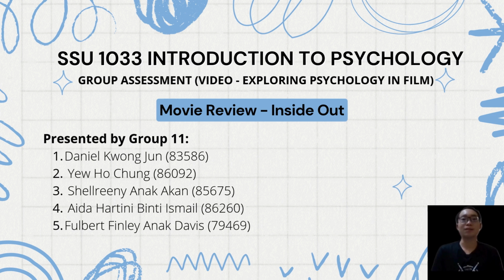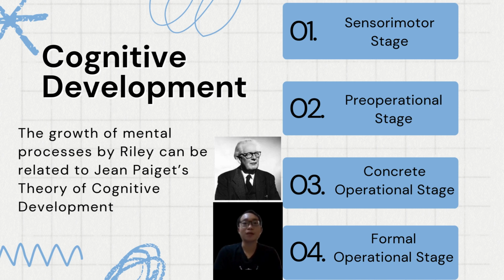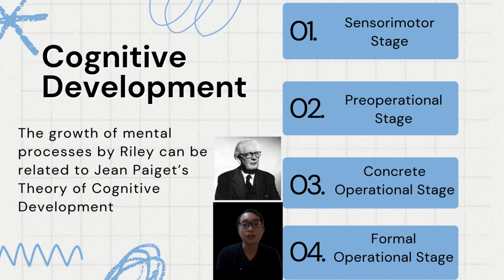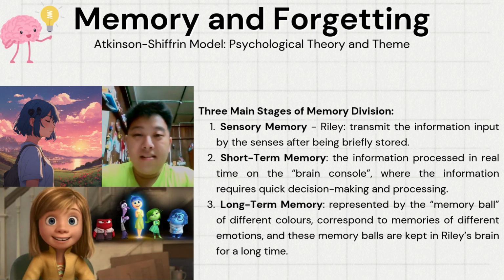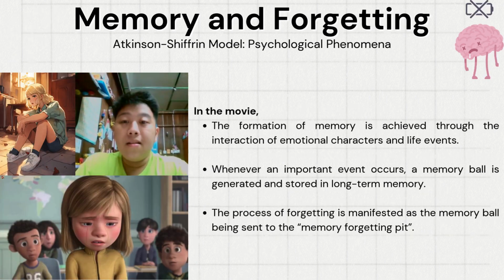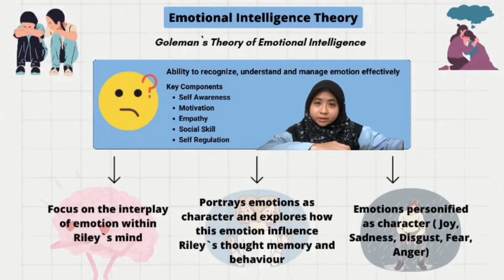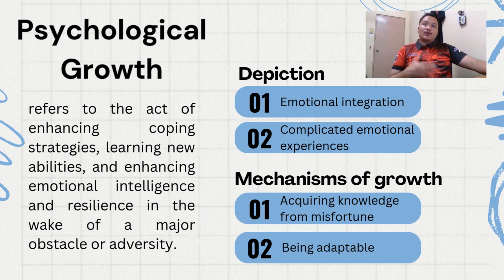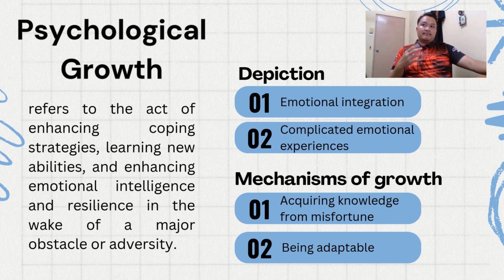SSU1033 INTRODUCTION TO PSYCHOLOGY (MOVIE REVIEW-INSIDE OUT)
Hi, we are year 2 students from Universiti Malaysia Sarawak (UNIMAS) who are currently enrolled in this course. This video is for our group assessment. Do sit back and enjoy!